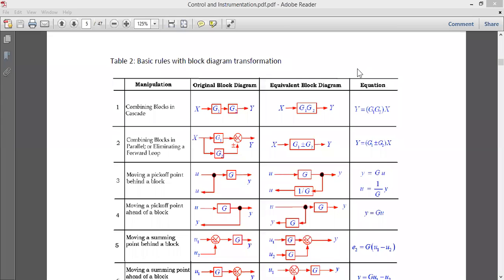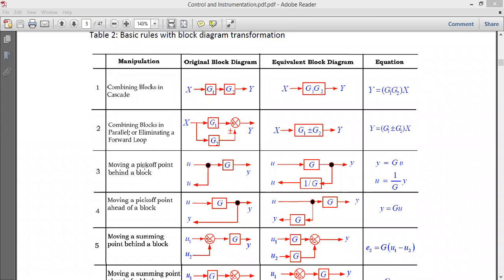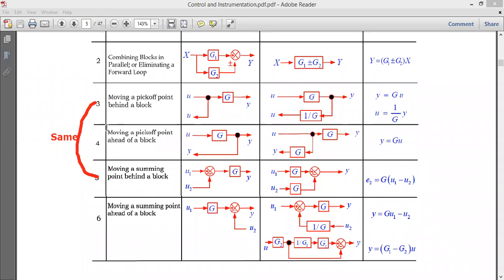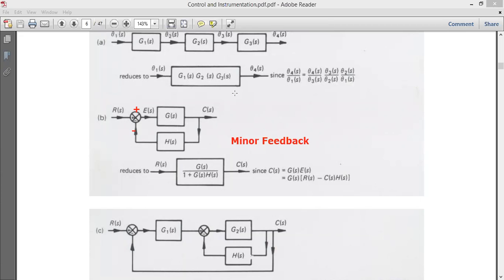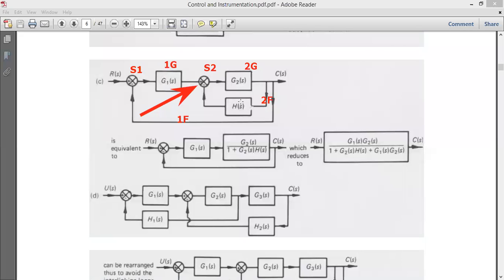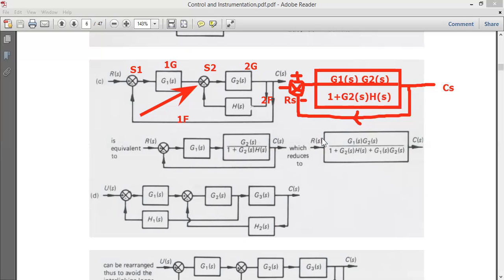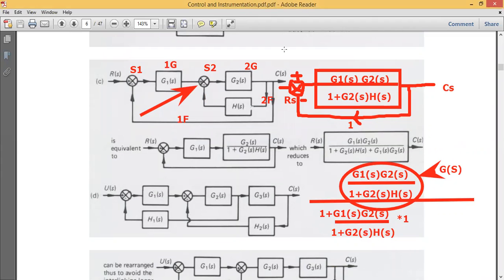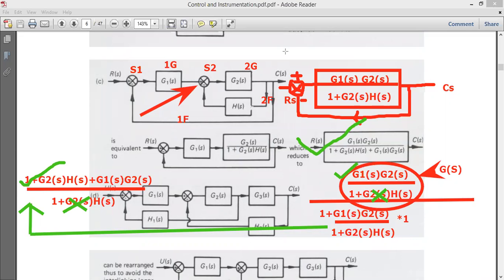Block Diagram Reduction Example Part-2